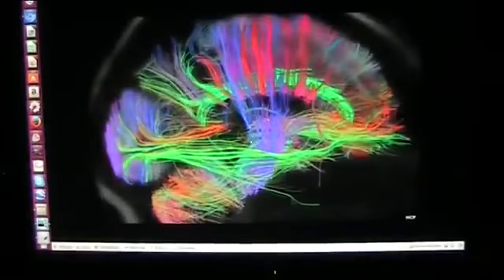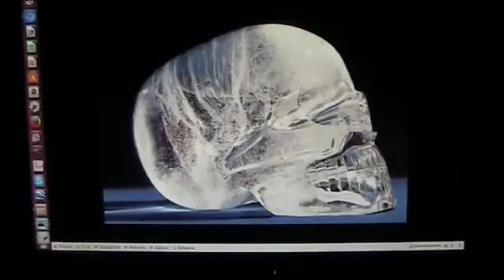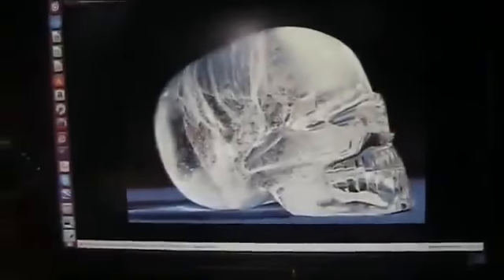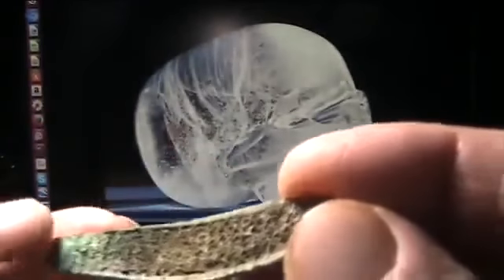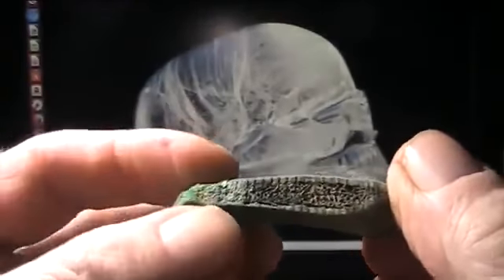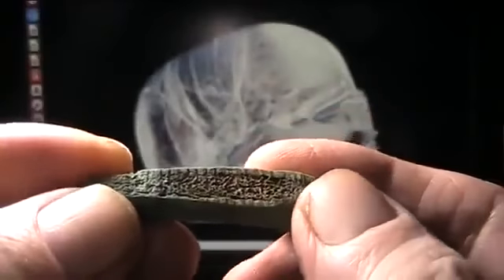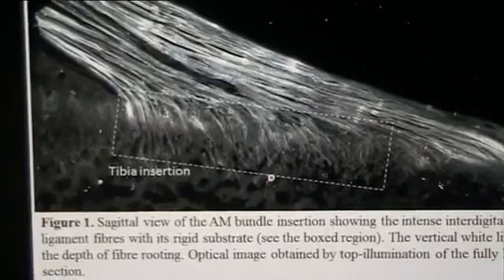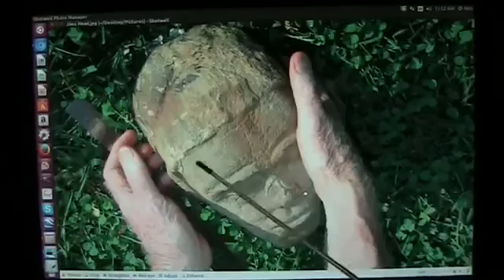Mudfossils part 16 Mitchell Hedges artifact autopsy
check our Rogers channel, mudfossil university here on YT